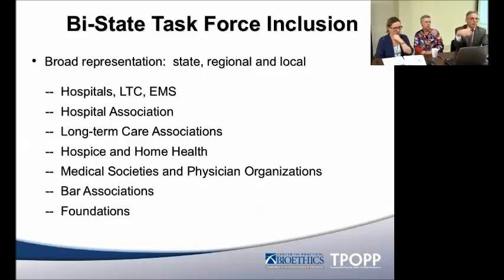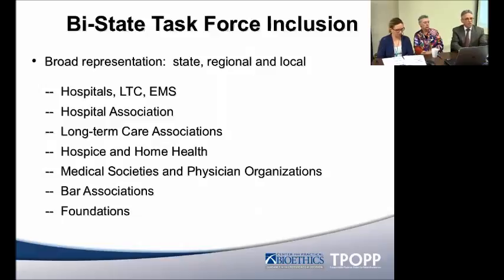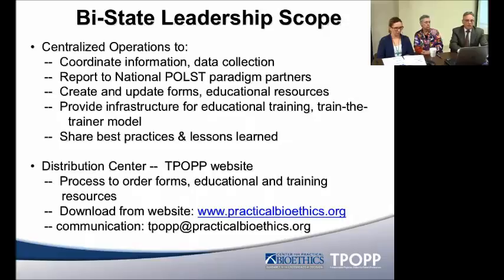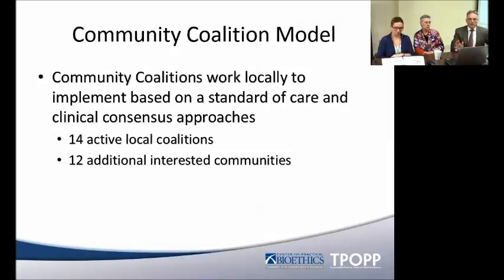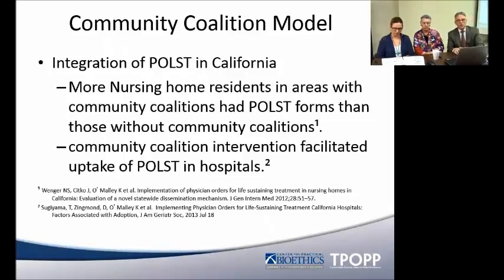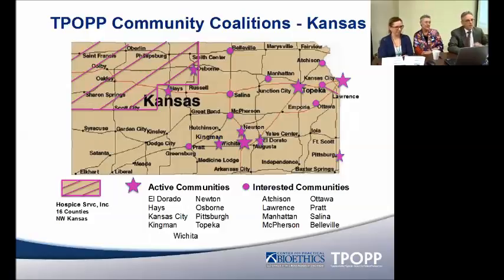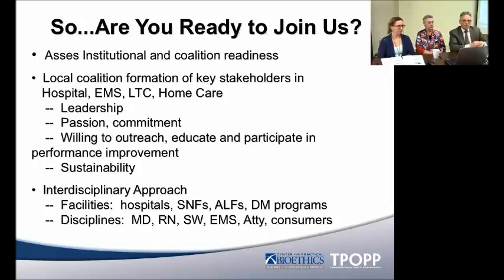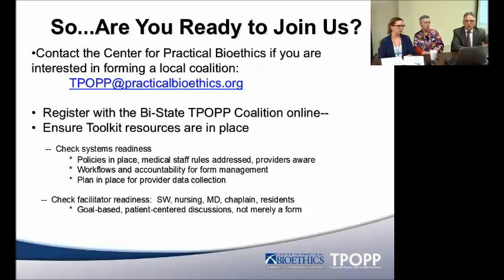TPOPP Training Part 2 - Community Coalitions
This session covers the formation of your community coalition and the ways that the leadership group supports implementation in your institution.